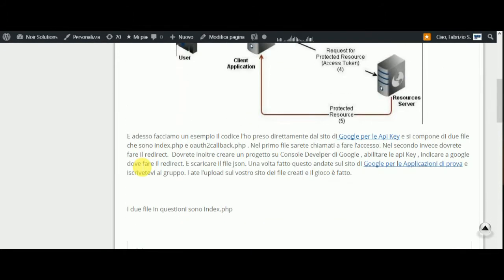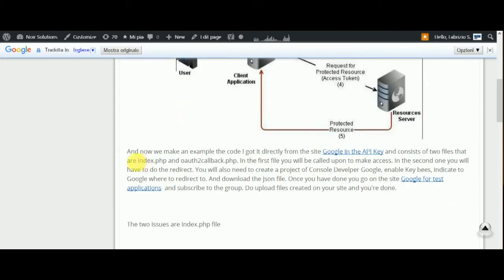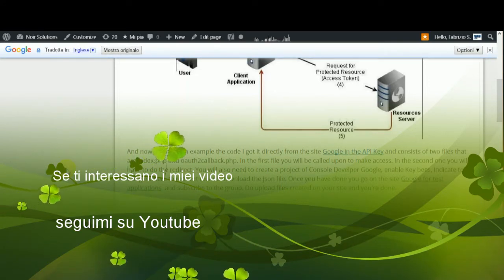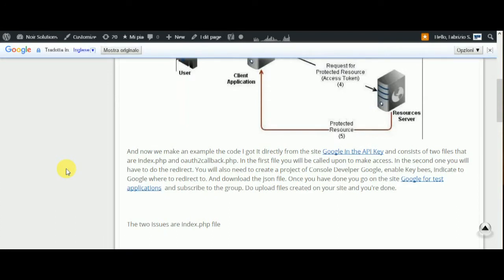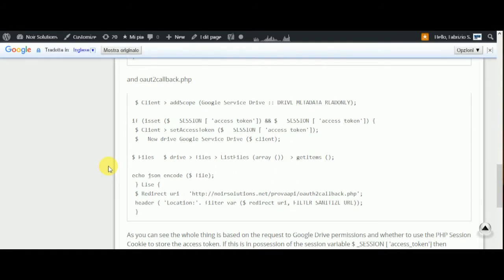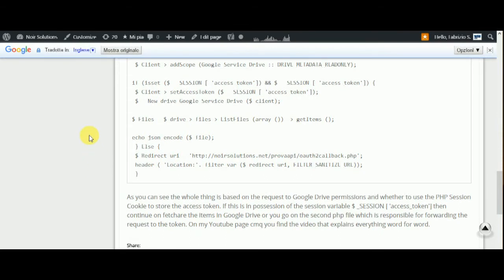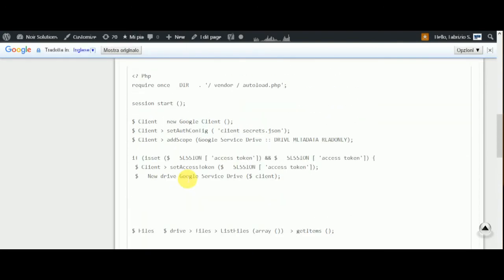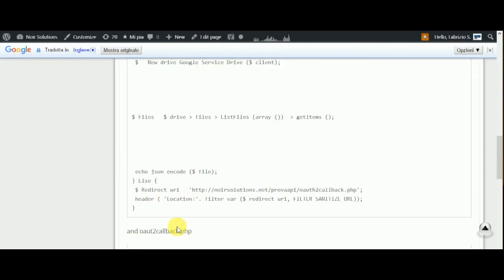Google Api Key PHP Lesson 6 Example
Final Example on API KEY to install .